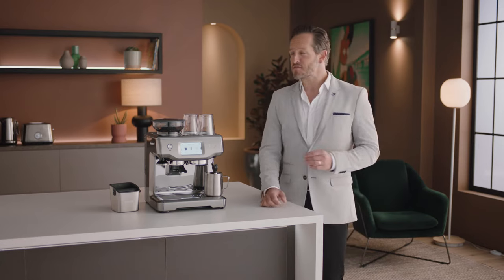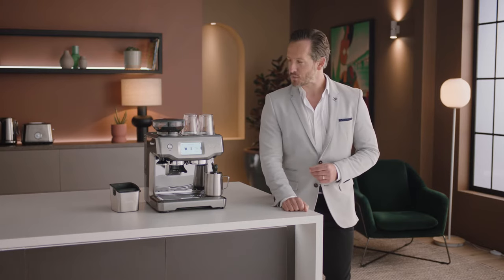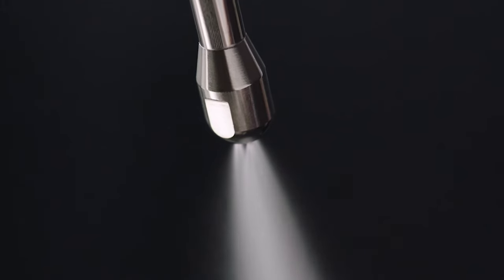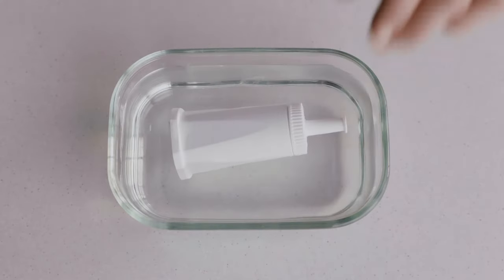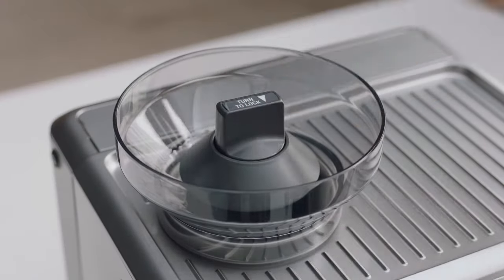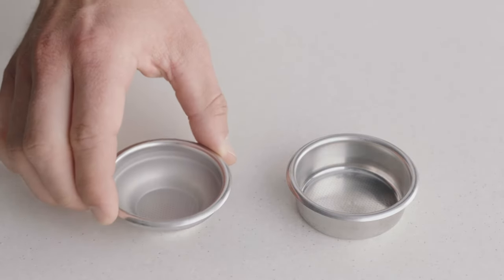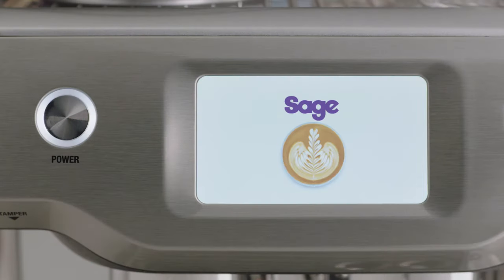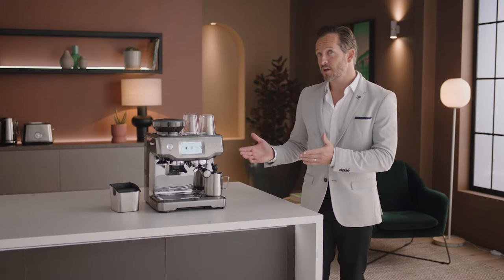The Barista Touch™ | The ultimate guide to setting up your espresso machine | Sage Appliances UK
Set yourself up to make delicious third wave specialty coffee at home.

With simple swipe, select and customise options on the Barista Touch™, you are on your way to mastering the art of great tasting coffee. From the water temperature and coffee grind to the extraction pressure and milk purge, follow this step-by-step guide for a smooth machine setup so that you can start creating your café favourites at home.

Directions:
1. It is important you wash and dry all accessories and parts before placing them into the machine.
2. Soak the filter into water and set aside for 5 minutes. After it has been soaked, set the new filter to the current month and pop it into the filter holder.
3. Set the filter into the water tank and fill the tank up with cold water.
4. Check your water hardness by dipping the provided test strip into the tank (you’ll need this later).
5. Place the hopper into the top of the machine, ensuring you lock it into place.
6. Insert the water tank back into the machine.
7. Then, choose either the 2-cup or 1-cup filter basket to complement your coffee taste or strength.
8. Now you are ready to power up your Barista Touch™, where you will need to follow the step-by-step instructions on screen to guide you through the first use setup.
9. When prompted, enter the result of the water hardness test as this will allow the machine to remind you about descaling and changing the filter when necessary.

Not sure what beans to use? We spoke to Paul Geshos, founder/owner of Mecca Coffee, on the importance of fresh coffee beans